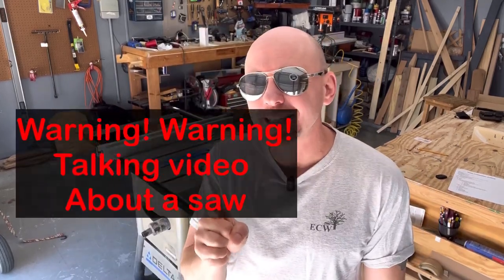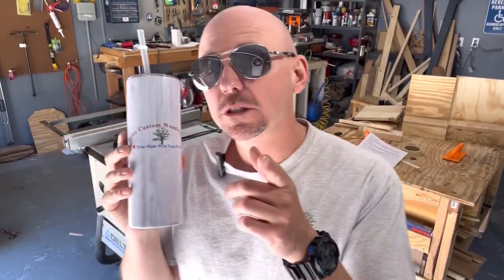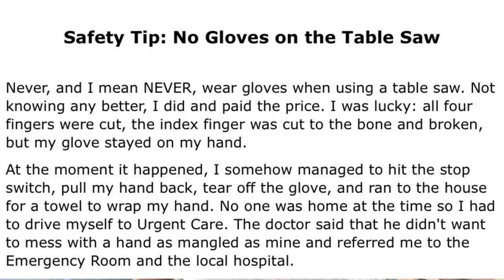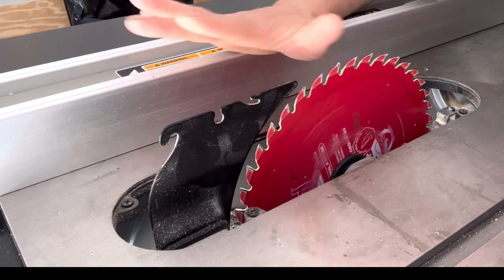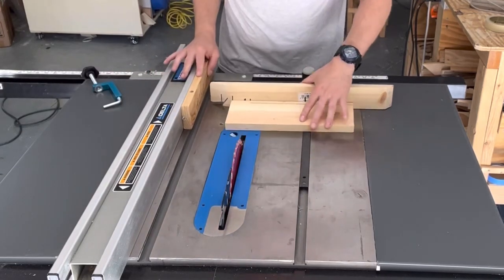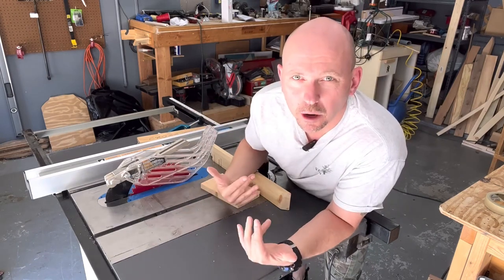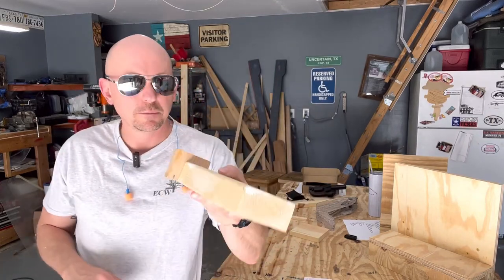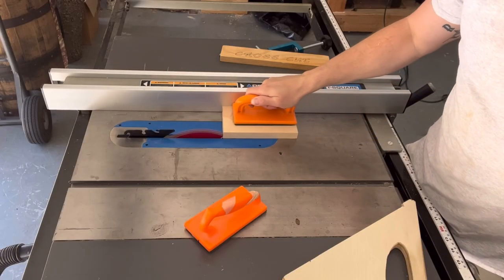What you need to know when first using a table saw. Table Saw Safety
In this video I’ll show you some basic safety tips that you need to know before using your table saw. Setting table saw blade height, Preventing kick back, Proper use of push blocks.

I also show you my Delta T1 table saw and some simple jigs/tools that help you stay safe.